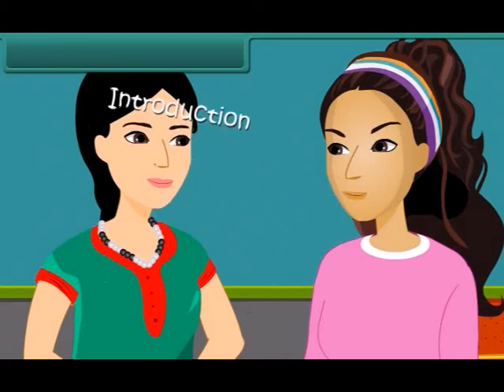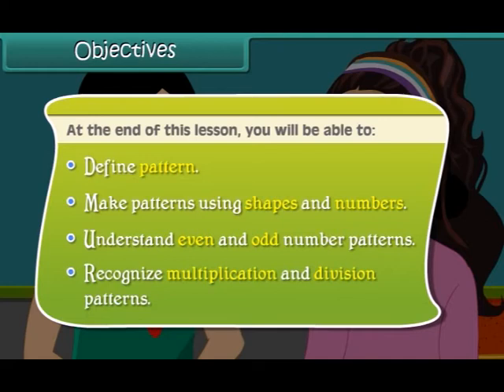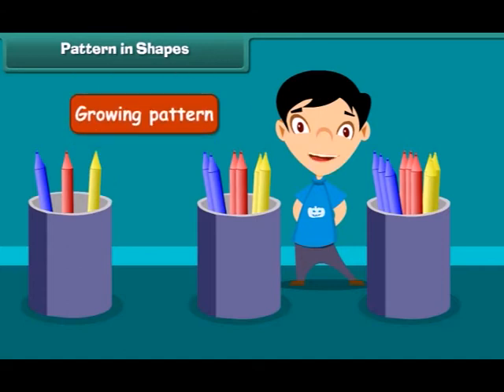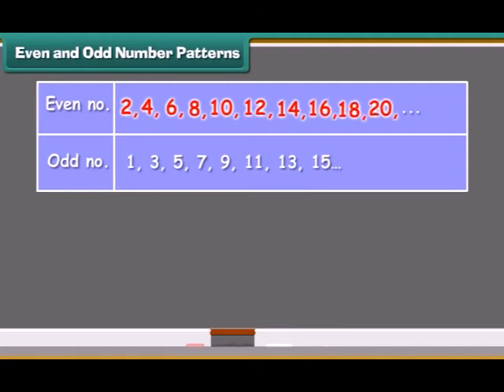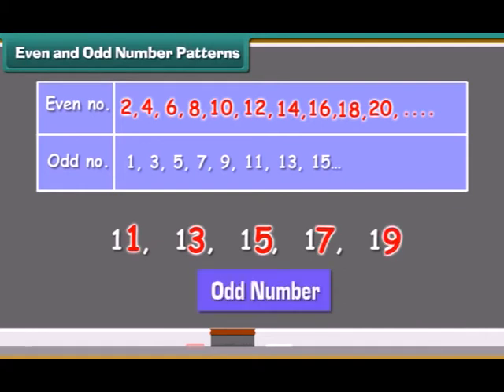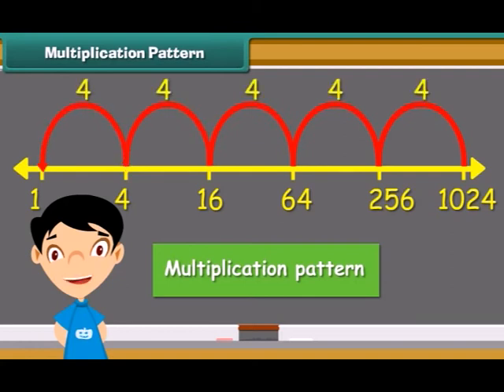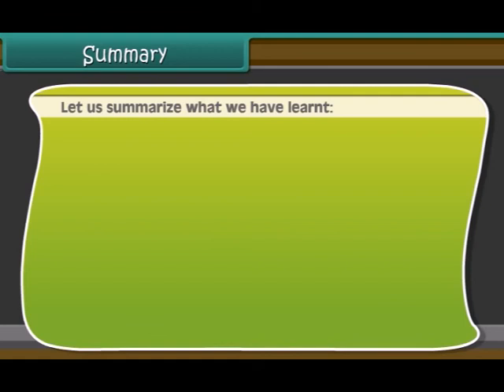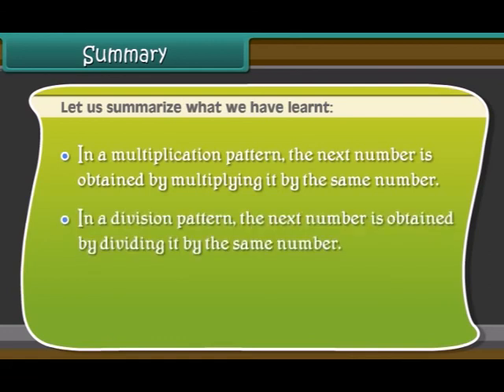Class 3, Maths, Patterns